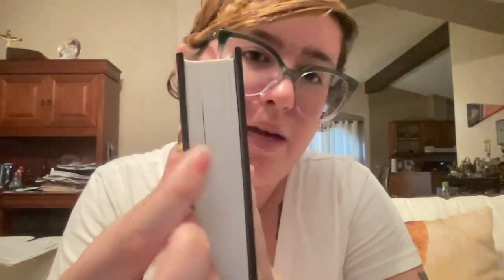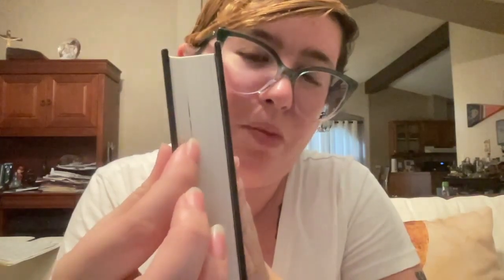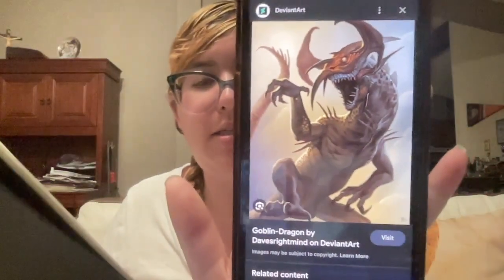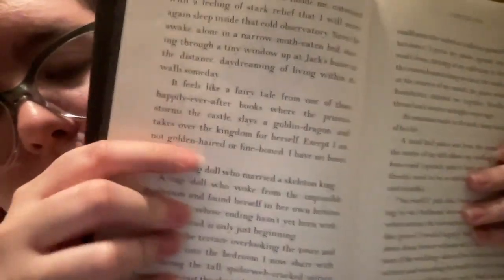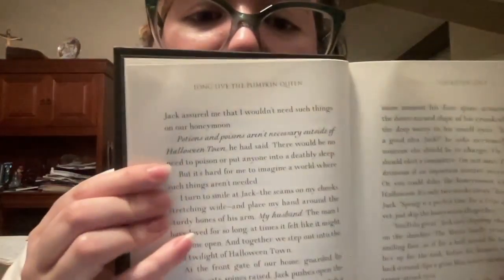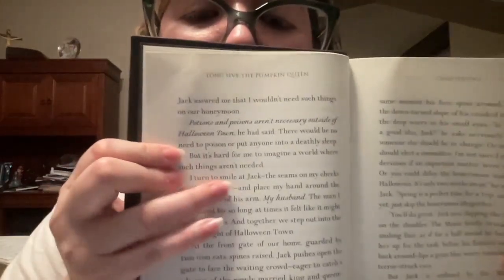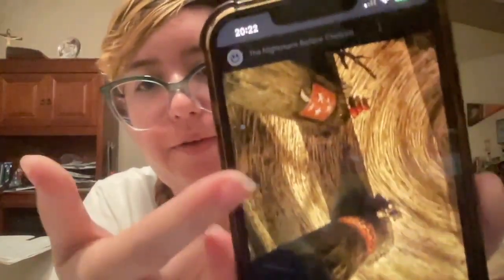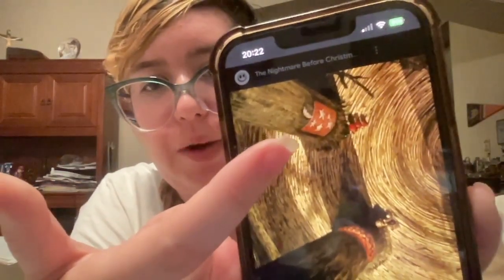Reading and Reviewing... The Pumpkin Queen | The Prologue and Chapter 1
Spoon: @queenskelly

Buy My Books:
Lurker's Manor
Who Are You? (Book 1)